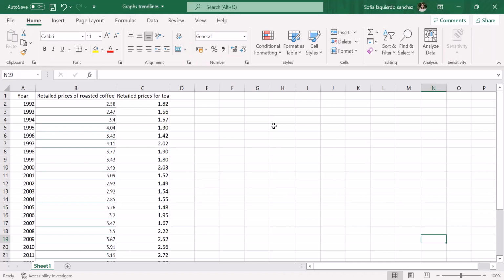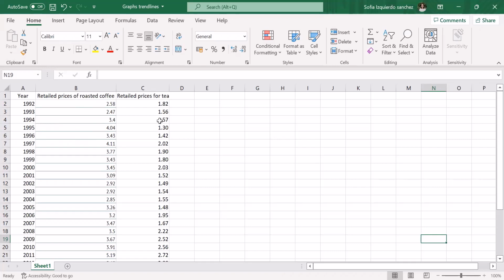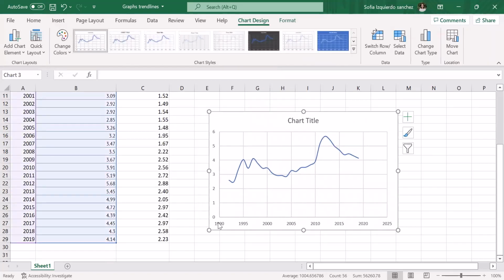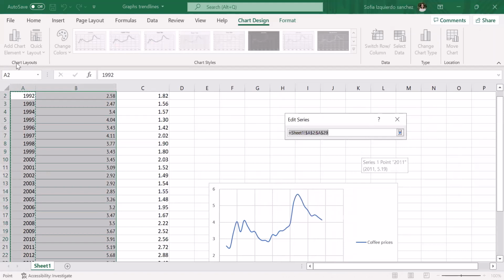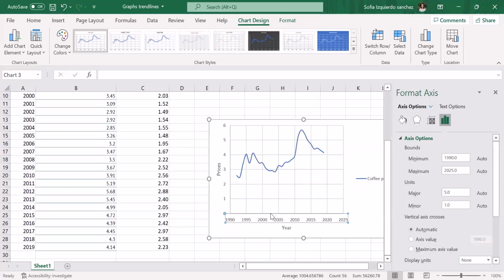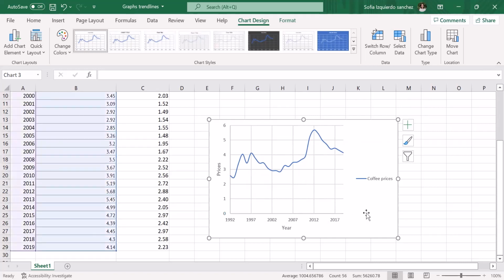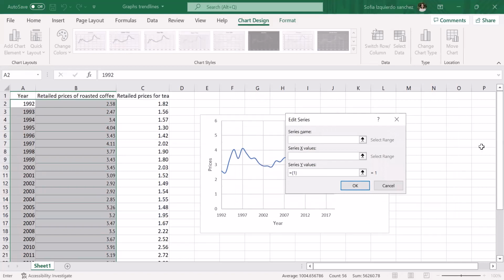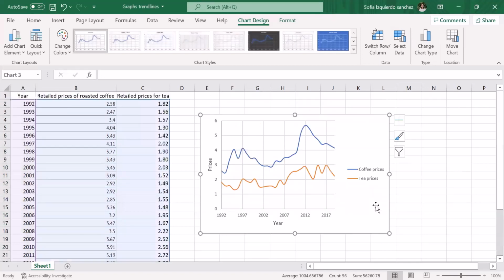Scatter with straight lines graphs in excel